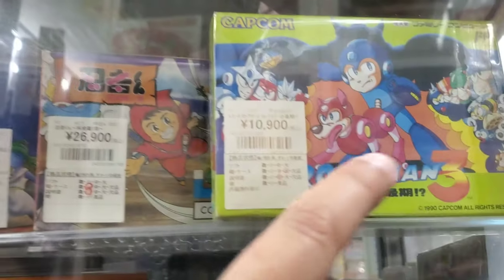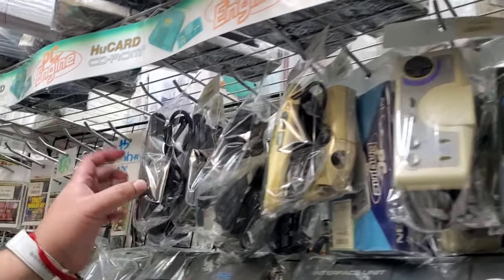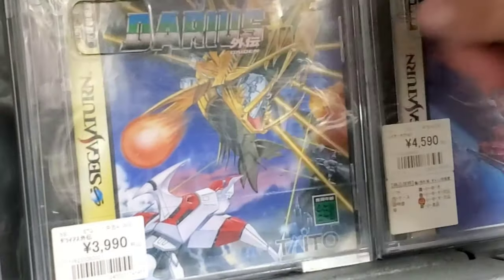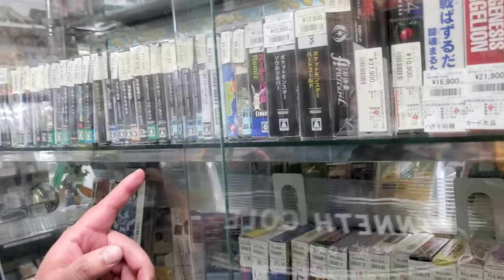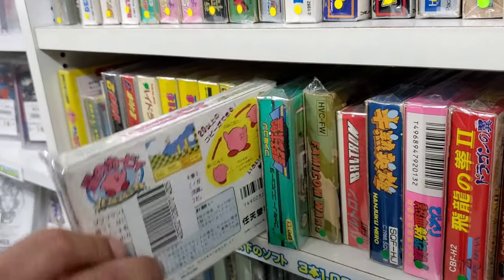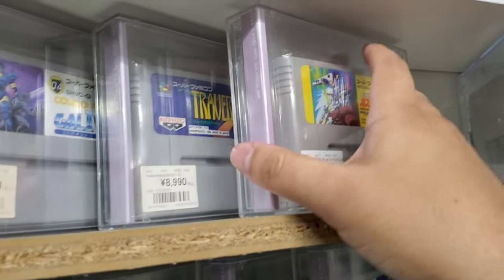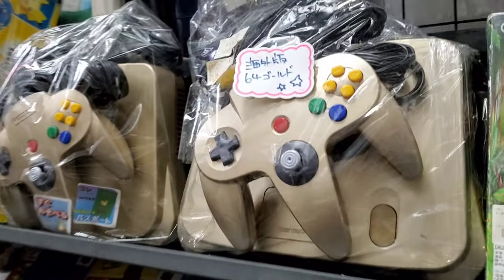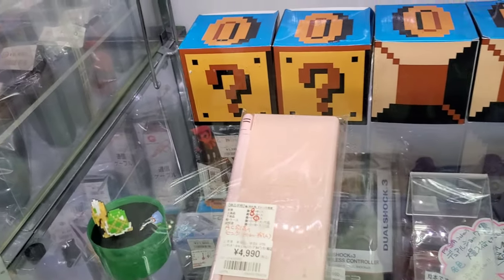Let's go to Meikoya retro game store in Nagoya Japan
Today we head to Meikoya in Nagoya Japan, Lets check out the prices for 2024!

APPAREL SHOP with SARU DRAWN ARTS?! Amazing designs at GREAT PRICES!!!

Get prints of art I illustrate every quarter in my print club!